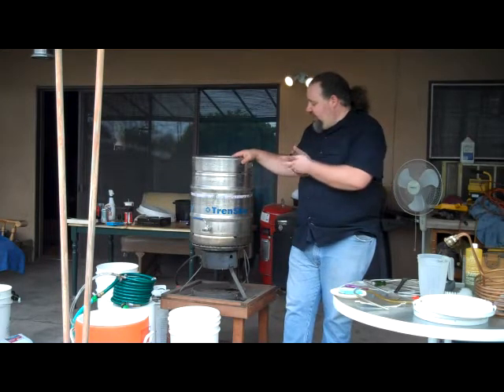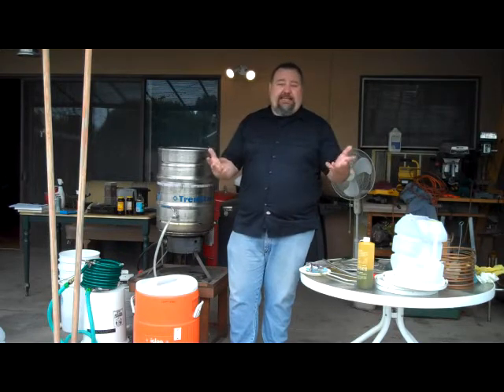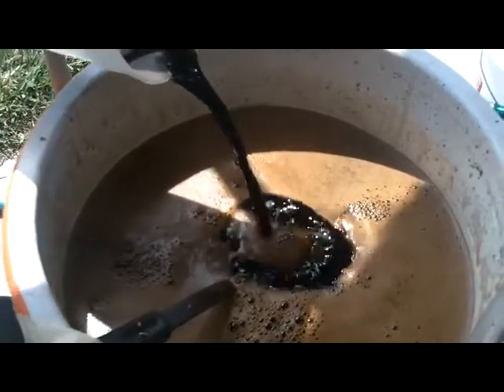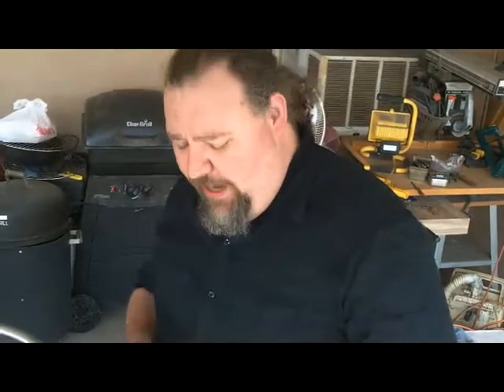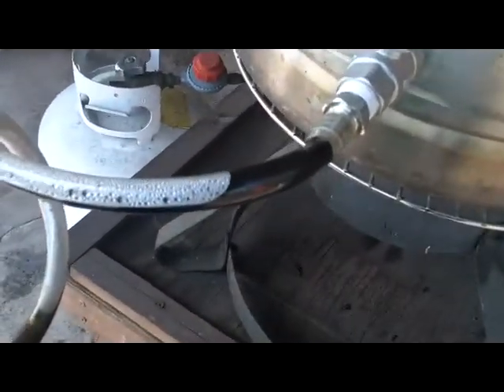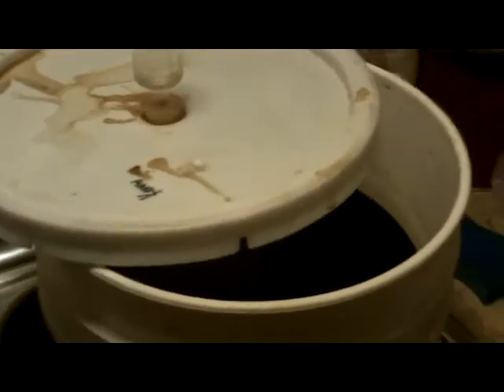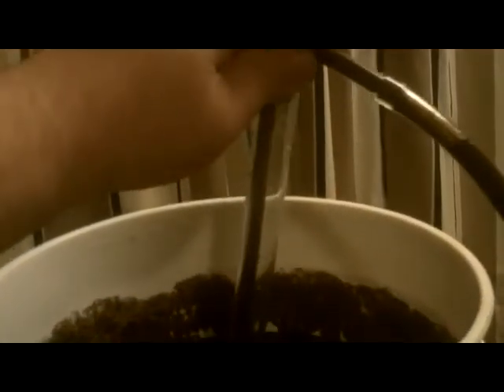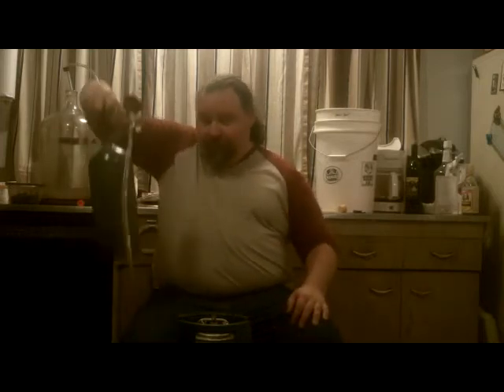American Beer TV - Homebrew Wednesday Ep1 - Molasses Imperial Russian Stout!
americanbeertv.net - HOMEBREW! We finally got around to making a batch of homebrew! We made an imperial russian stout with molasses. We used 6 types of grain, 4 oz of fuggles hops and over 2lbs of organic molasses. This video goes from the first step to the last, tasting.I've seen a lot of homebrew videos and they always leave off after pitching the yeast. We wanted to make sure that when we made our video you knew how it went from start to finish!

I think the beer came out really good, it's got lots of roasted qualities, coffee bitterness and dark chocolate bitterness. The molasses can be tasted but it blends in with that kind of burnt roasted flavor from the grains. It came out at about 8.71% alcohol, which was a little lower than were hoping for, but still within the range of an imperial russian stout.

If that wasn't enough of an experiment, we pulled off a gallon to be aged on tart cherries with brettonmyces, and another gallon that we put in toasted french oak chips that had been aged in bourbon. Those will need to sit for about 6 months before we bottle them.

RDWHAHB!
Cheers!